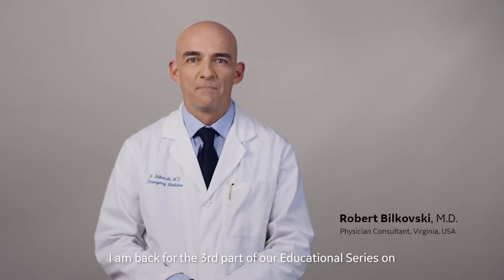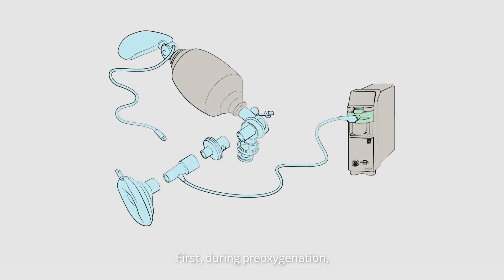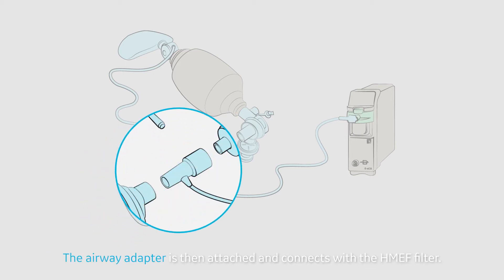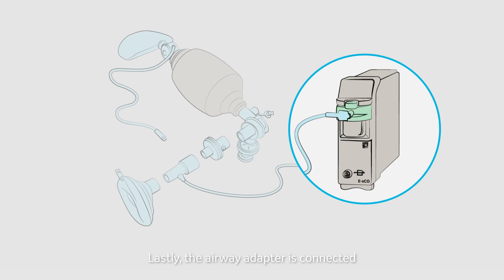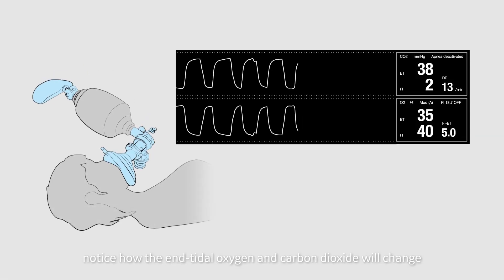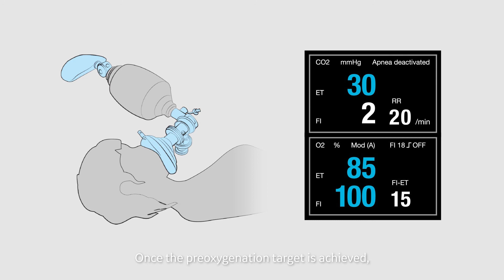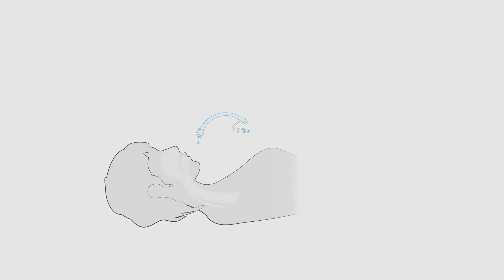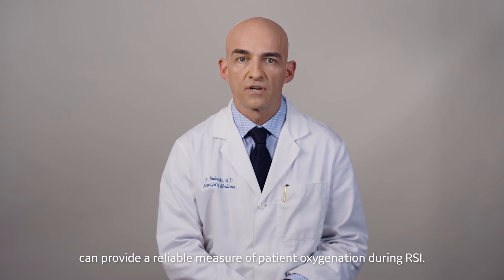Recommended Clinical Practice to preoxygenate patients prior to RSI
This series of three educational videos cover how EtO2 measurement may support safer Rapid Sequence Intubation (RSI):
• Video 1 on Physiology of Gas Exchange and Oxygen Delivery
• Video 2 on Clinical Evidence around preoxygenation of patients undergoing RSI
• Video 3 on Recommended Clinical Practice to preoxygenate patients prior to RSI

This educational content is hosted by Dr. Robert N. Bilkovski, MD, MBA.

For more free clinical content, please visit clinicalview.gehealthcare.com.